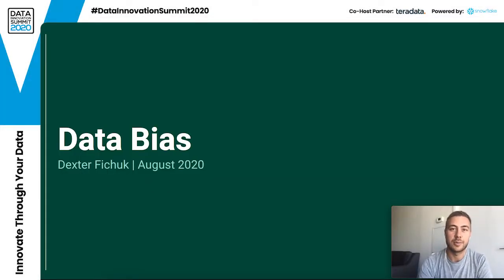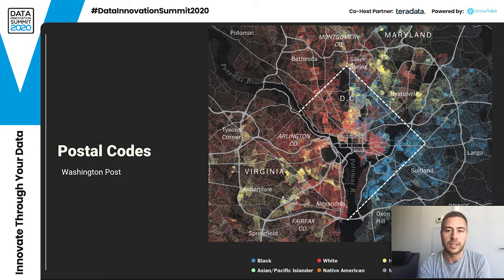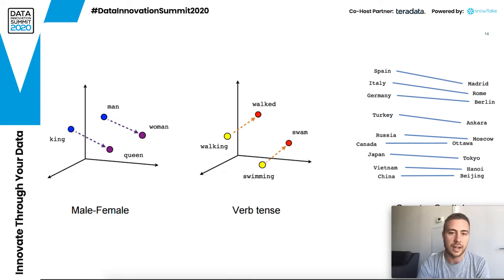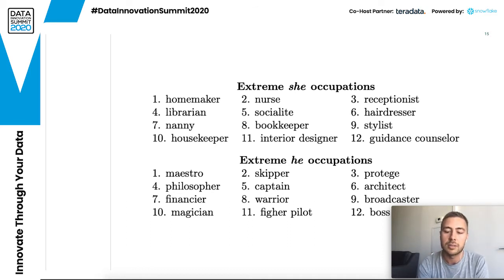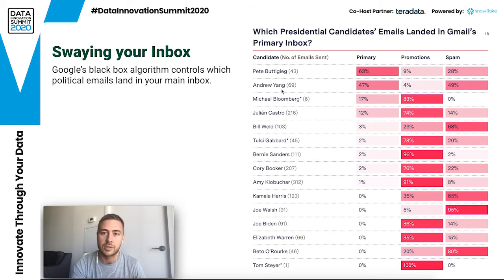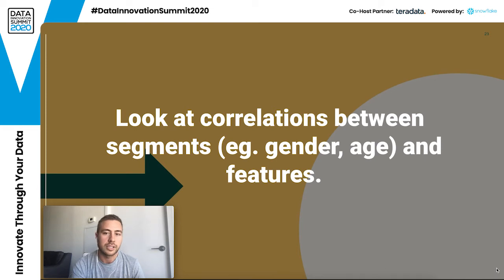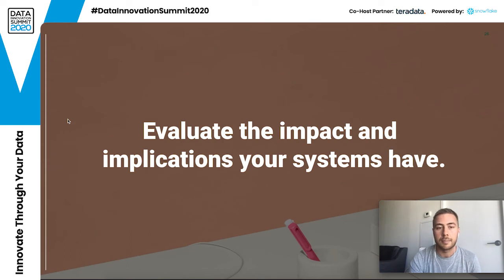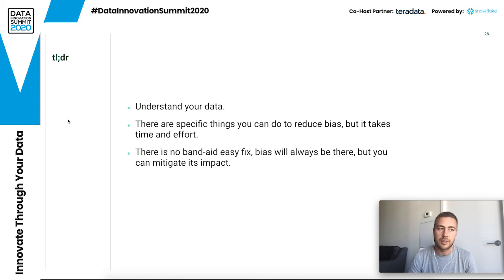Finding Bias In Your Systems – Dexter Fichuk, Shopify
In a large organization, it’s easy for bias to live in the form of machine learning models, but also from hand-coded rules. This talk will explore the ways that bias can creep into models, the sources of it, implications, and discussions you should have with your team to be aware of it.

Key Takeaways

Recognizing proxies for bias
The bias that you can inherit from pre-trained models
Key things to look for when validating a model to detect bias

The presentation was recorded at the Data Innovation Summit 2020. For more videos from this and all other Hyperight events, interviews, audio podcasts, and more, please or get access to exclusive content by signing up for Hyperight Premium